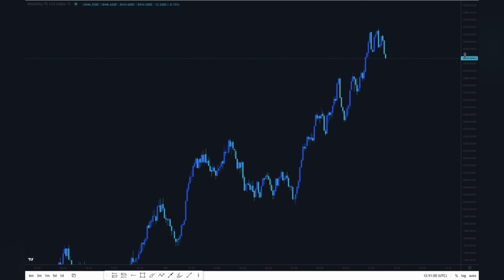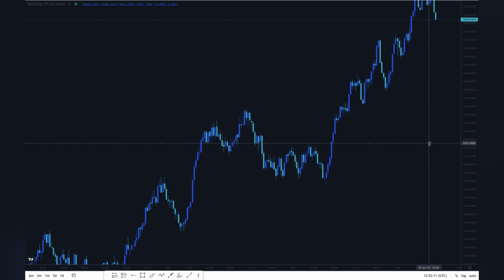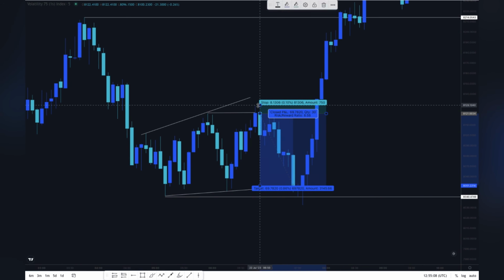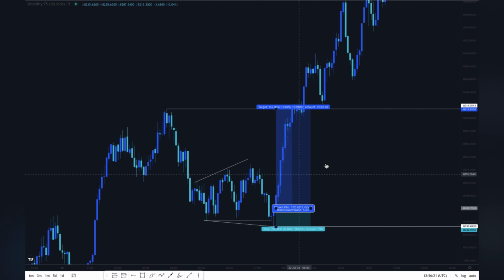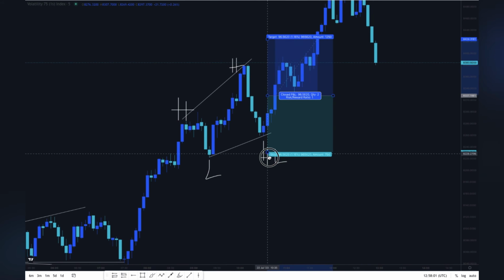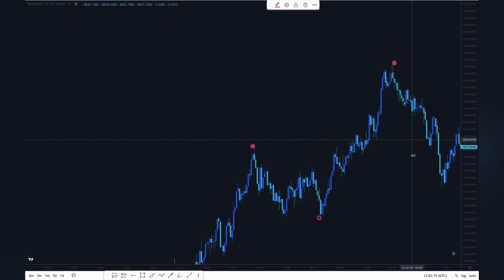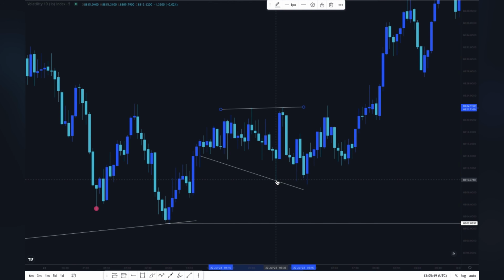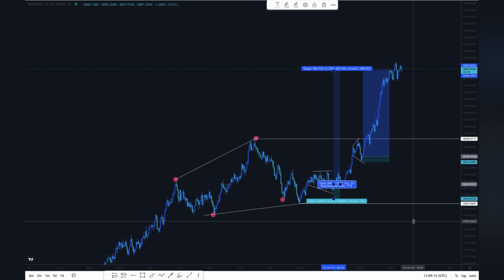Best Synthetic Index Scalping Strategy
In this video you'll get to learn how to properly use price patterns to scalp, filter out high probable, low risk and high reward trades on deriv synthetic index.